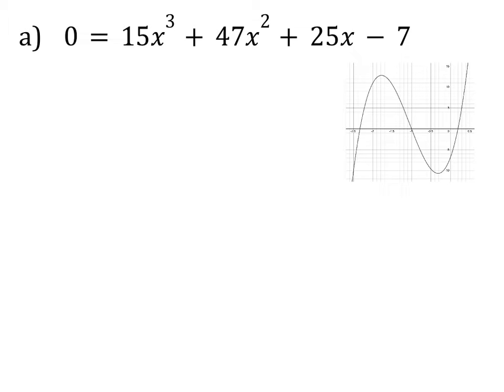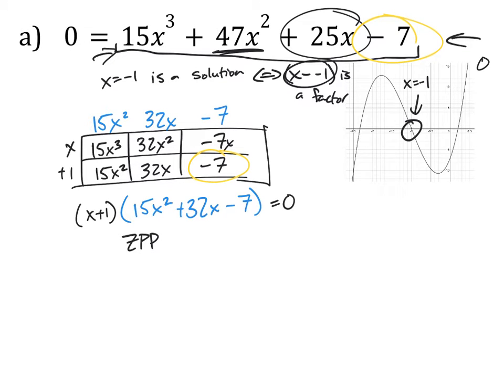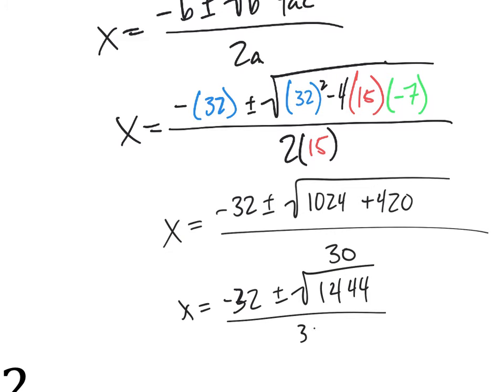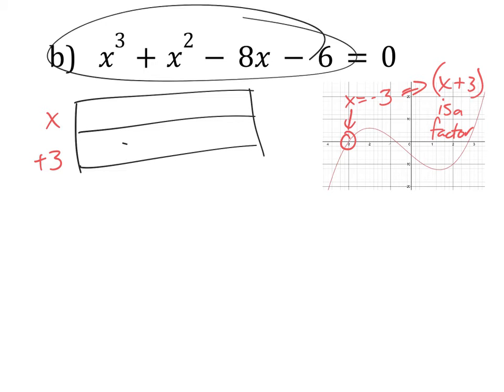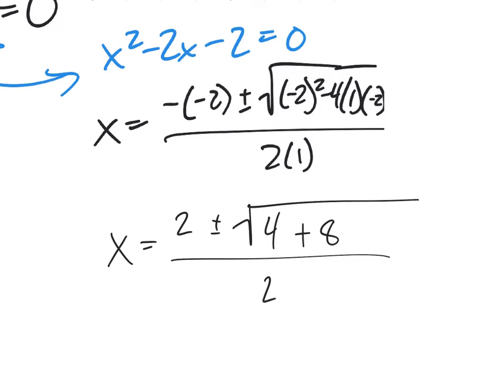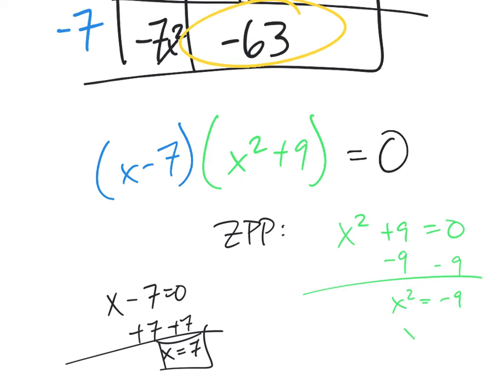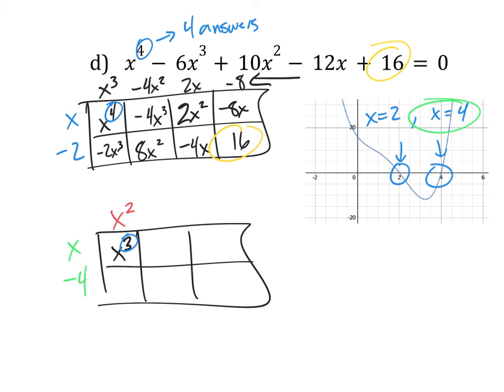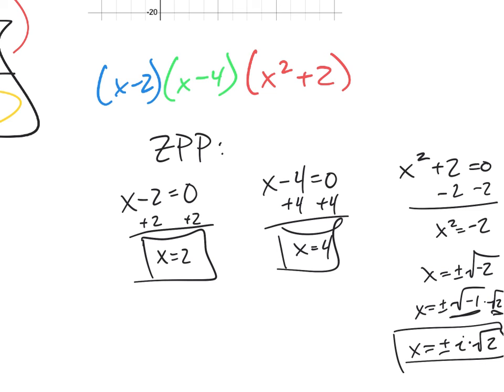28 - Solving Polynomials Practice 2 Key FA2